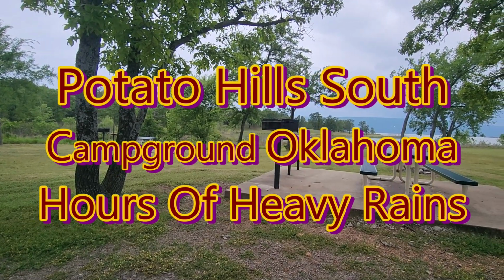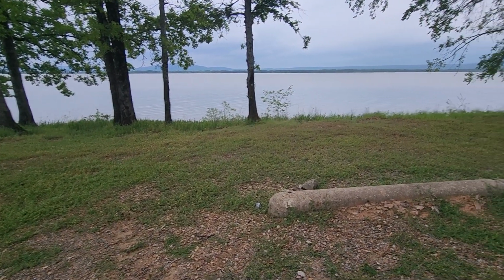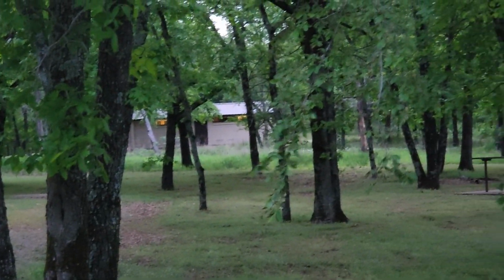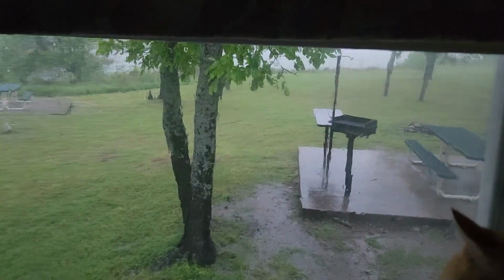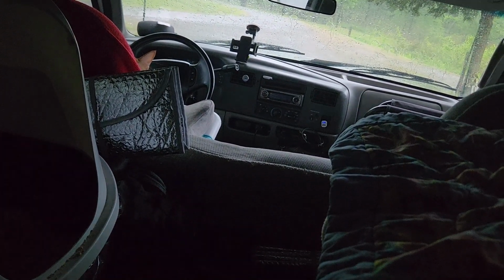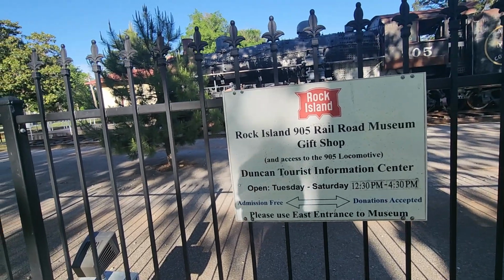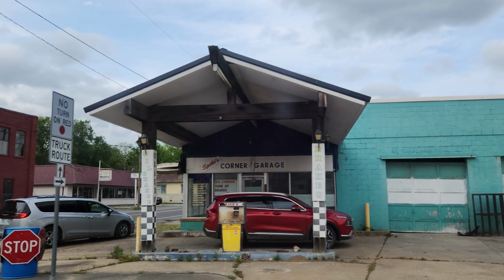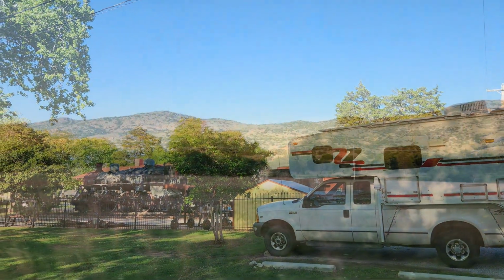Potato Hills South CG Oklahoma Heavy Rains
We had a gorgeous drive through Arkansas and Oklahoma after leaving Queen Wilhelmina State Park and Lodge. It's a mountainous area of both states with some unexpectedly steep grades, high scenic overlooks. Lots of groups of motorcyclists rumbling through. We started driving with gray skies but no rain. Later it turned to heavy rain. We reached our destination, Potato Hill Campground and were one of two campers in the area. Later in the day after our arrival at the park, the heavy heavy rains, winds, thunder, lightning, moved in, It was a little scary for the cats but they got used to it after a couple hours. Highly recommend this area to those looking for adventure and beauty.